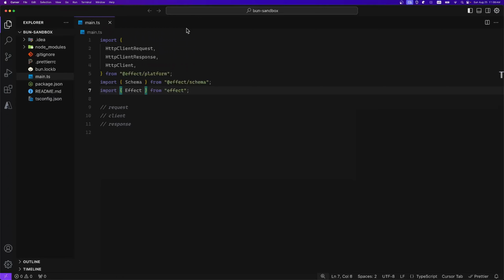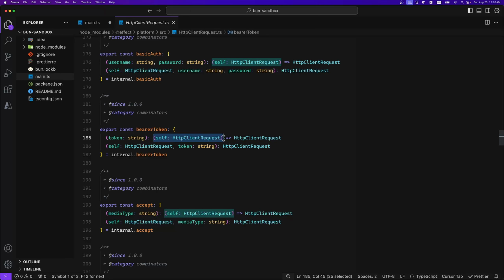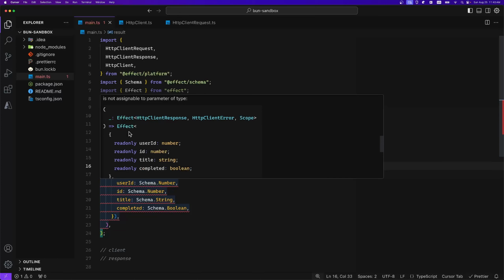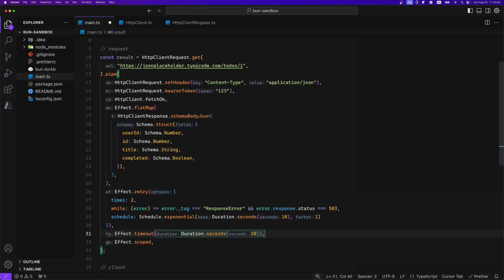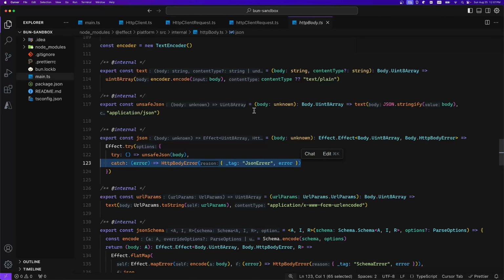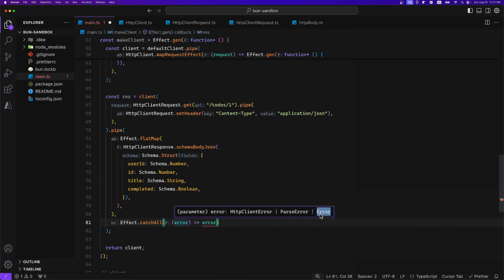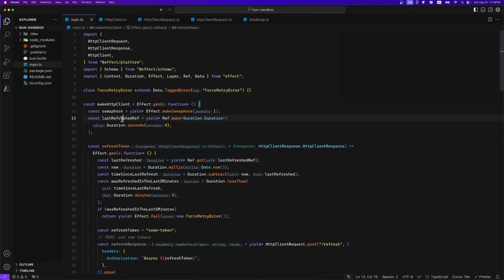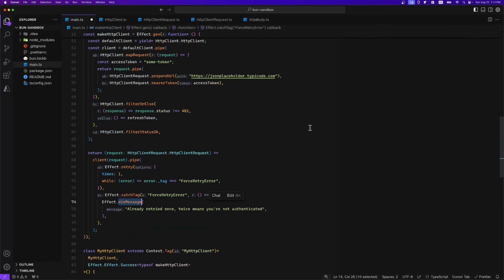[deprecated] The Better Fetch/Axios Library - @effect/platform's HttpClient Guide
00:00 Intro
01:49 Understanding the Different Modules
02:32 Composing Requests w/ HttpClientRequest
06:49 Defining Responses w/ HttpClientResponse & Schema
10:13 Retrying Requests
12:27 Timeout Policies
14:17 Dealing with Effectful Operations (jsonBody)
17:19 Creating Reusable Http Clients
22:00 Creating a Layer
24:45 Example: Implementing a Refresh Token Mechanism